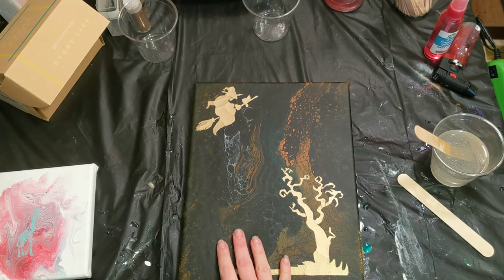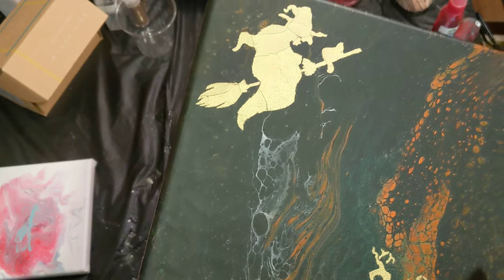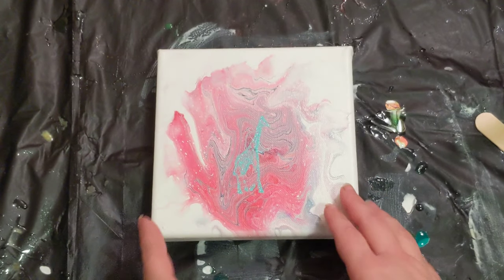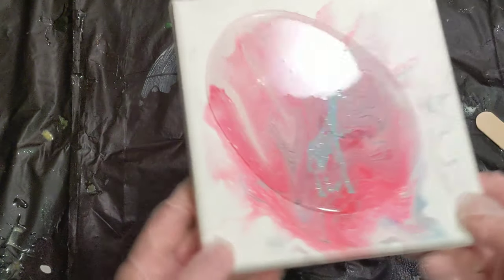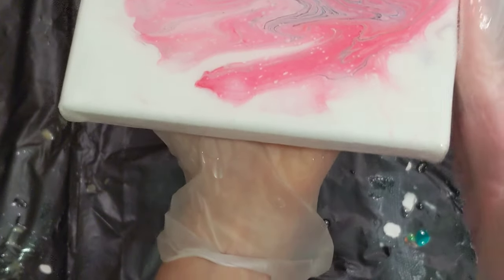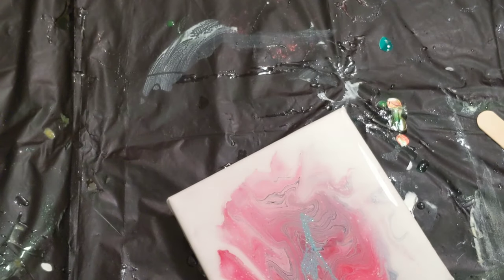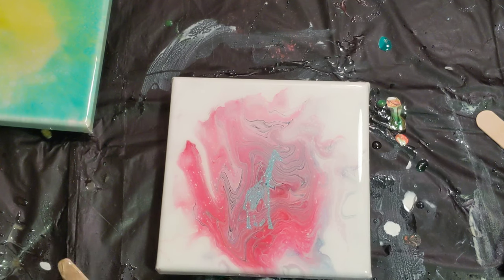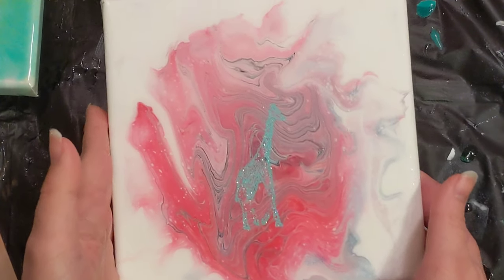Sealing Acrylic Pour Painting with StoneCoat Art Coat Resin YT100 Day 7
Sealing Acrylic Pour Painting with StoneCoat Art Coat Resin

When working with resin read the labels and use as directed.

Materials used:
-Acrylic Pour Painting
-StoneCoat Art Coat Resin